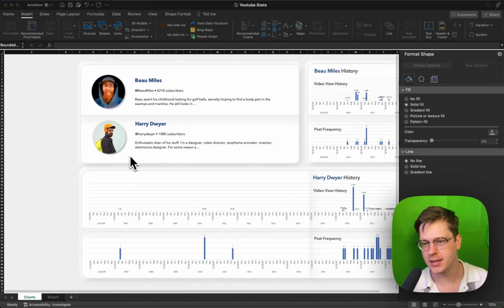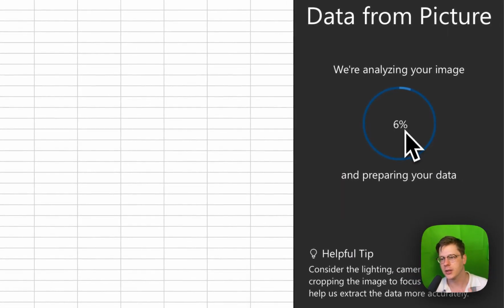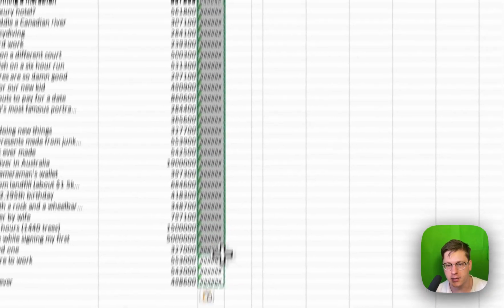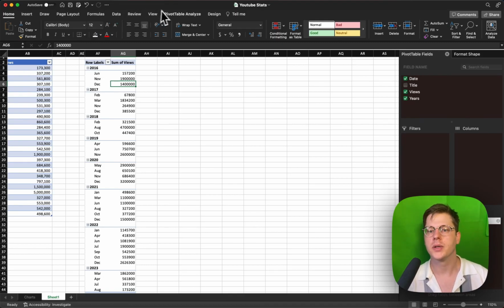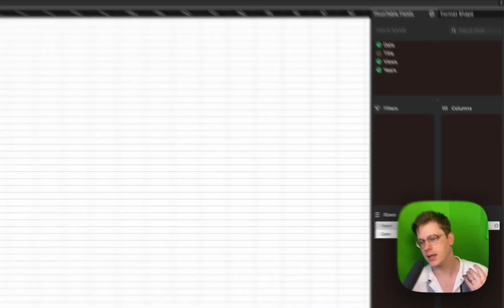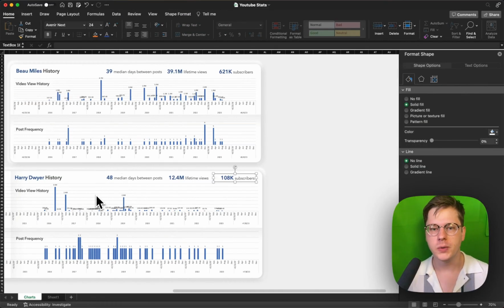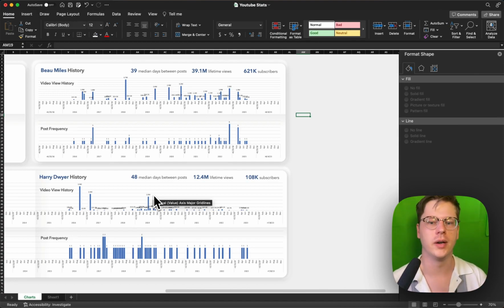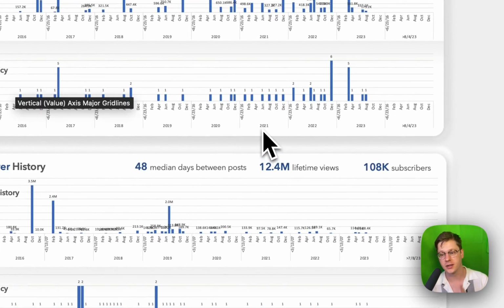Analyzing YouTube data in Excel - "how often do you need to post?"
We'll be looking at some data from @BeauMiles and @harrydwyer in Excel and explain:
- how we get the data
- how we clean up the data
- how to analyze post frequency over time
- and decide if this is all applicable to other accounts

If you want free templates like this one, you can snag them all on my newsletter